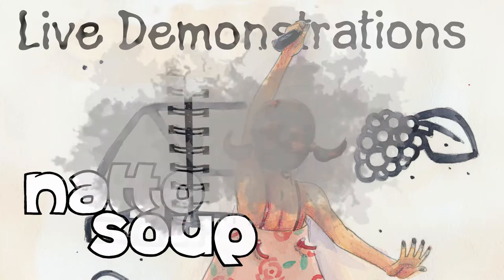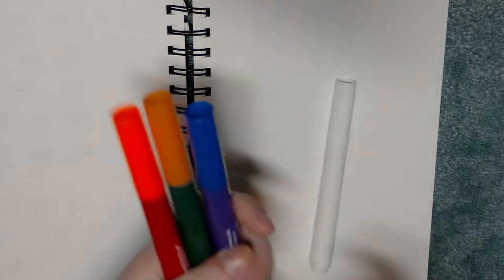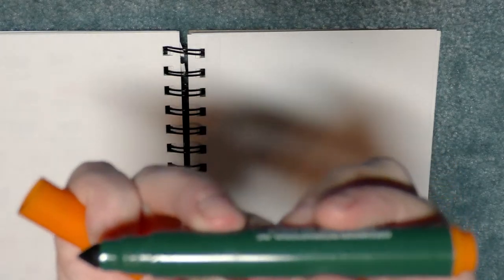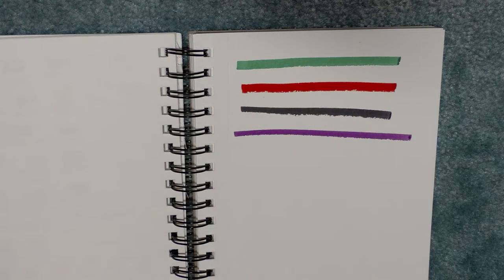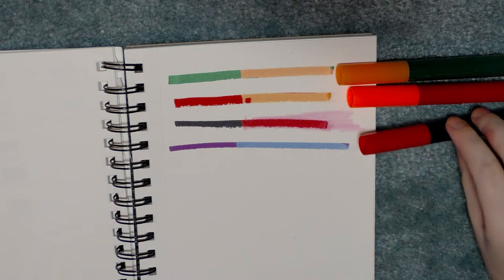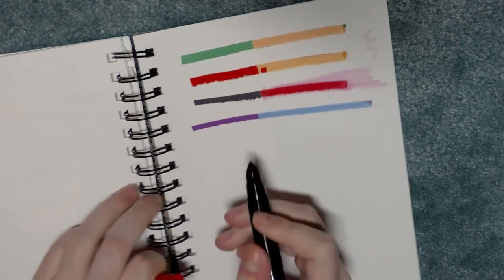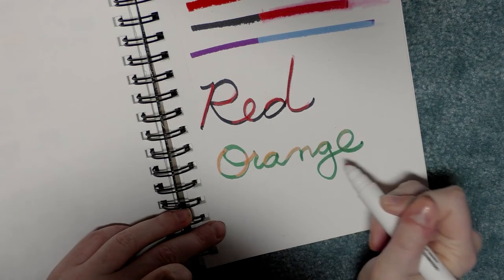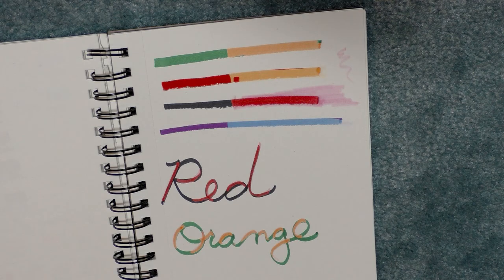Cheap Art Supplies: Dollar Tree Color Changing Markers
Noodling about with some color changing markers from Dollar Tree in this quick video!